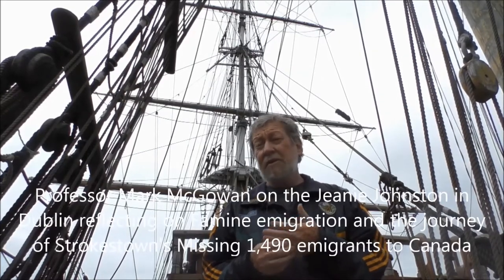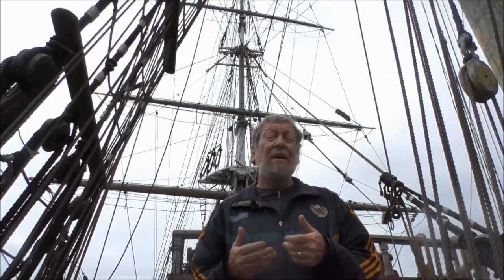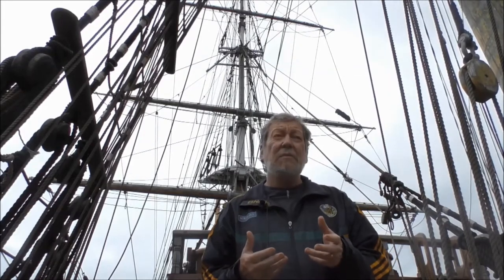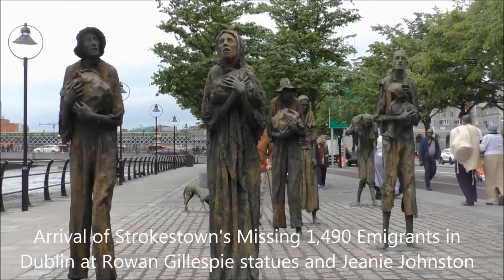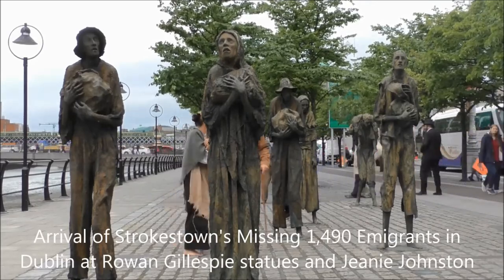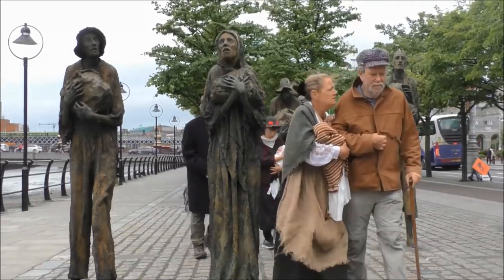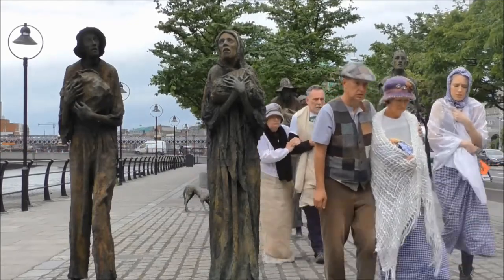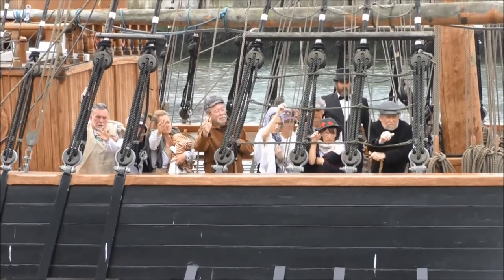Famine Walkers Dublin Arrival Jeanie Johnston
Professor Mark McGowan (University of Toronto) reflects on board the Jeanie Johnston replica Famine ship, reflecting upon the arrival of the 1,490 assisted emigrants from Denis Mahon's Strokestown Park estate at Custom House Quay in Dublin at the height of the Great Hunger in 1847. The Dublin trailhead of the National Famine Way is here on Custom House Quay. Followed by a re-enactment of their arrival at Rowan Gillespie's Famine Sculptures on Custom House Quay and on board the Jeanie Johnston.